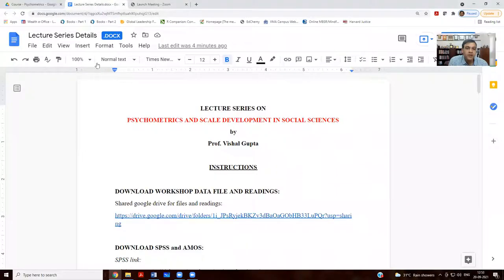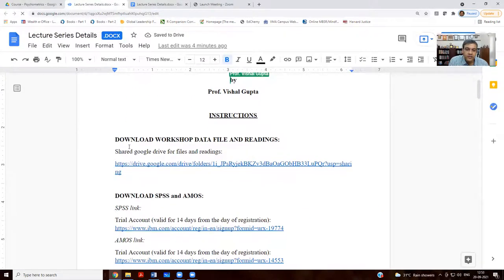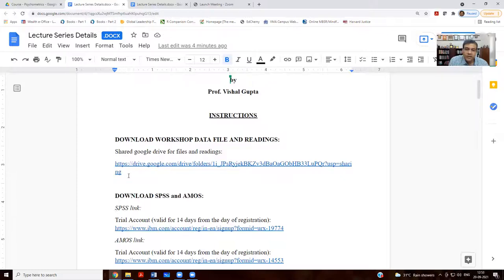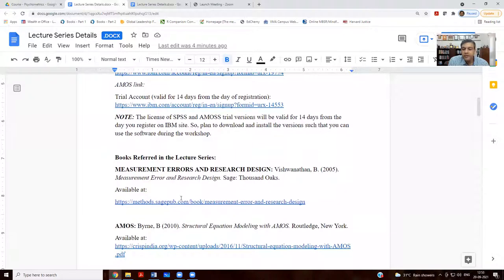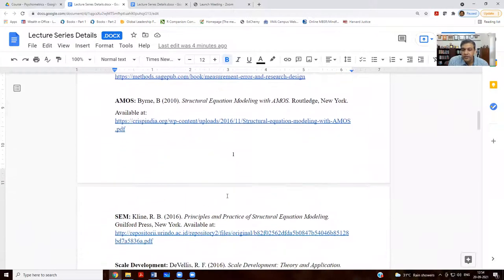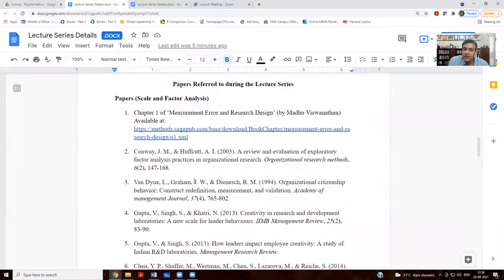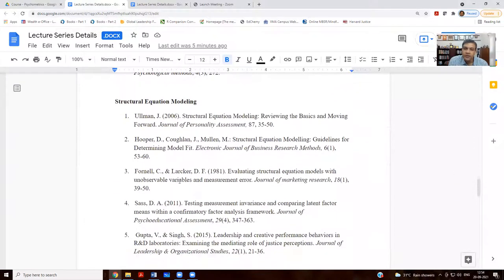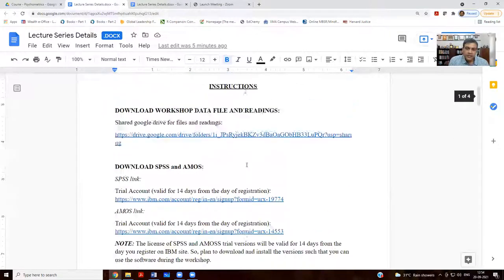Introduction to Psychometrics and Scale Development Lecture Series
Welcome to the lecture series on Psychometrics. I provide details about the lecture series, sessions, reading material, data sets and books in this video.

Measurement is fundamental to social sciences research and application. However, measurement also represents one of the greatest obstacles that the social scientists face, both in terms of daily practice and in terms of the reputation of the discipline.

The purpose of this lecture series is to introduce to the participants the central concepts of measurement. The series takes a “nuts and bolts” approach, covering the critical aspects of psychometric theory including test construction, item analysis, reliability, validity, and measurement error. The series is structured around a framework of measurement principles and will be based on a combination of theoretical and practice-oriented sessions that will provide working knowledge of concepts using statistical software like SPSS and AMOS.

Learning Objectives:
1. Understand the process of designing a measure, the steps involved, and guidelines that must be followed at each step;
2. A nuanced understanding of the conceptual foundations of instrument construction and development, including basic mathematical and statistical principles.
3. Develop understanding of psychometric issues relevant to development of measures;
4. Understand the issues of reliability, validity and measurement error;
5. Be able to critically evaluate soundness of a test based on scientific criteria;
6. Become sensitive to ethical issues, test biases; and
7. Get hands-on training on statistical analysis packages SPSS and AMOS.

Details of Lecture Series:
Lectures 1-7: Introduction to Measurement

This series is designed for researchers working in social sciences (OB, HRM, Marketing, Strategy, Communication, etc.) who are interested in developing their own scales or are using established scales for measuring constructs in their research work. Researchers who are using surveys for their research work will benefit from this workshop.

Best wishes
Prof. Vishal Gupta
OB Area, IIM Ahmedabad